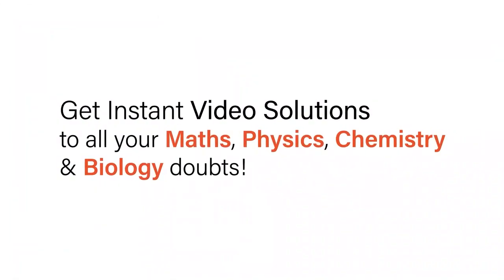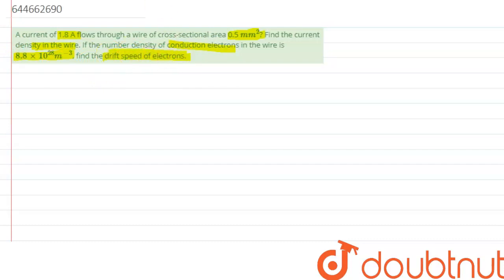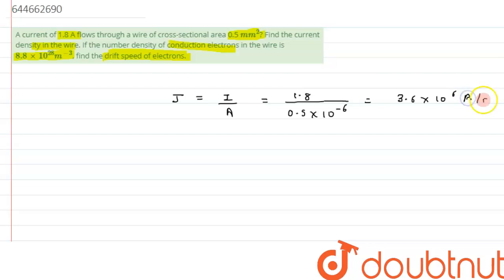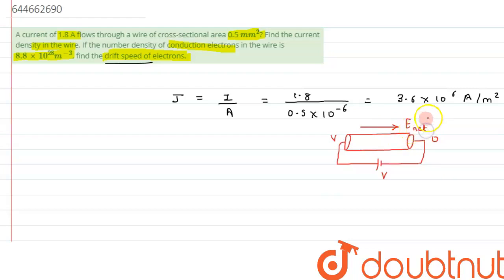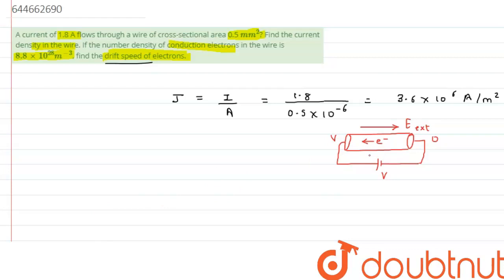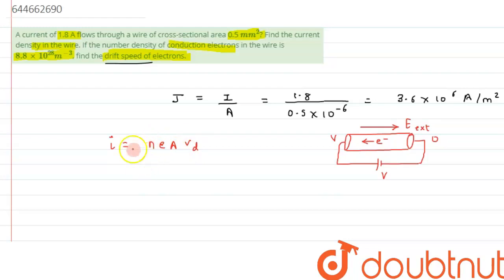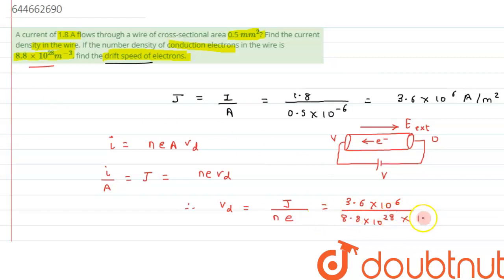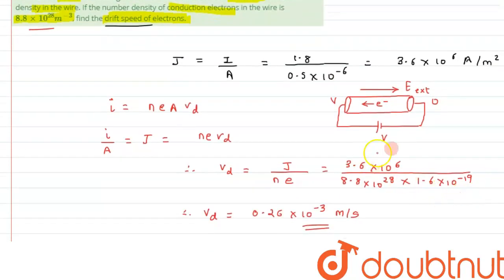A current of 1.8 A flows through a wire of cross-sectional area 0.5 mm^(2)? Find the current den...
A current of 1.8 A flows through a wire of cross-sectional area 0.5 mm^(2)? Find the current density in the wire. If the number density of conduction electrons in the wire is 8.8 xx 10^(28) m^(-3), find the drift speed of electrons.
Class: 12
Subject: PHYSICS
Chapter: CURRENT ELECTRICITY
Board:IIT JEE

👉 Have Any Query? Ask Us.